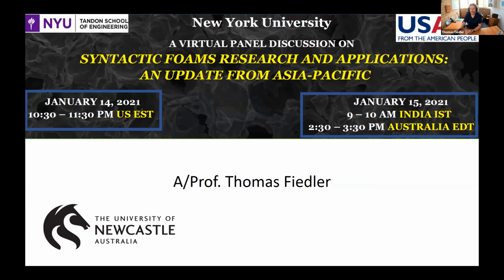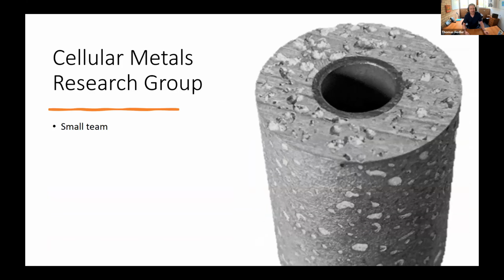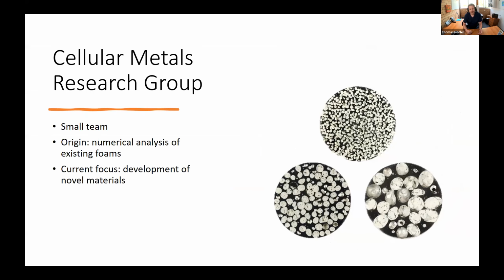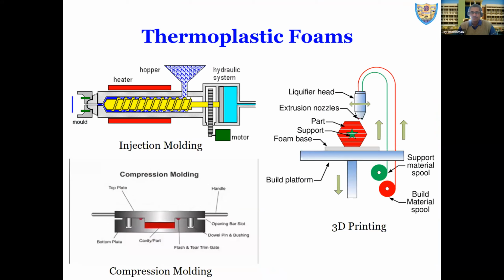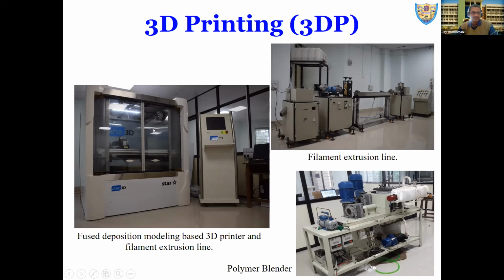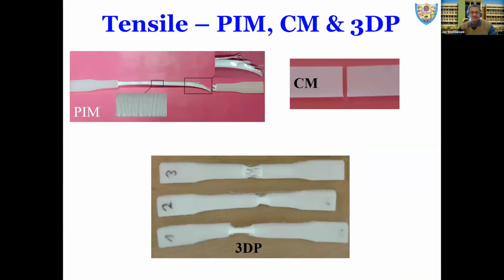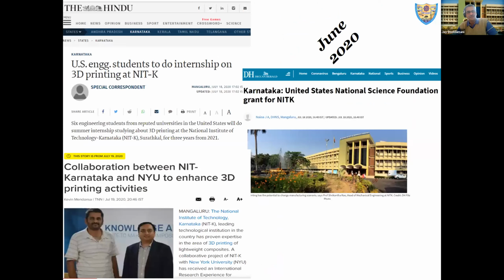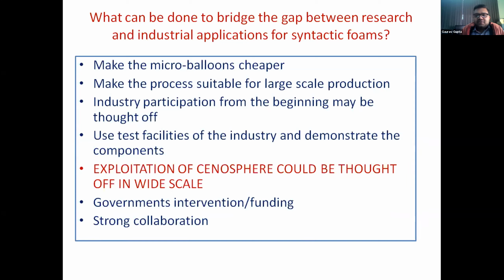Syntactic Foams Research and Applications: An Update from Asia Pacific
This is the second panel discussion event planned in the series of 4 events. Researchers from India and Australia discuss a variety of topics related to polymer and metal matrix syntactic foams. The panelists include Dr. Thomas Fiedler, Dr. Mrityunjay Doddamani and Dr. Gaurav Kumar Gupta. The panel was moderated by Prof. Nikhil Gupta of New York University.

Each panel discussion will have a different focus within the theme of Syntactic Foams research and applications. Each panel will cover one geographical region. We decided this scheme because of time difference among various regions. The first panel discussion can be accessed